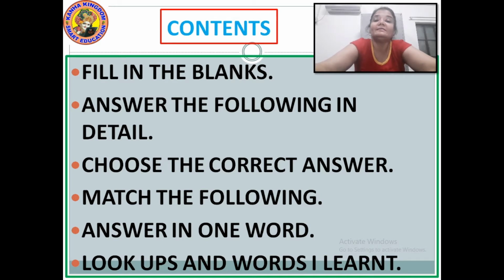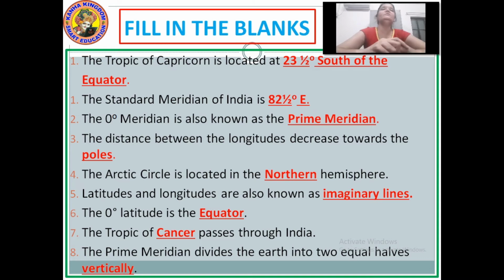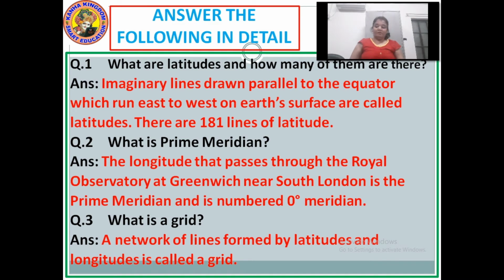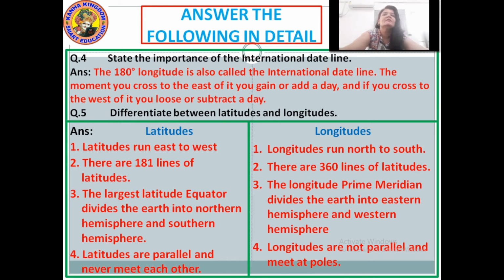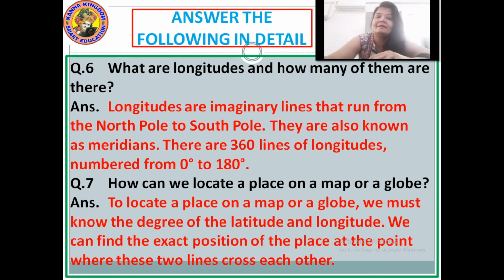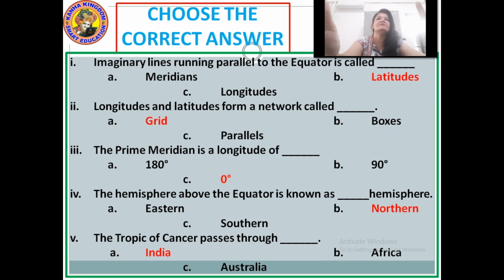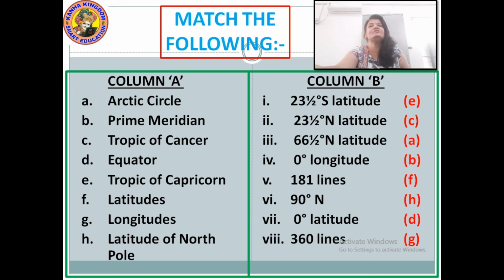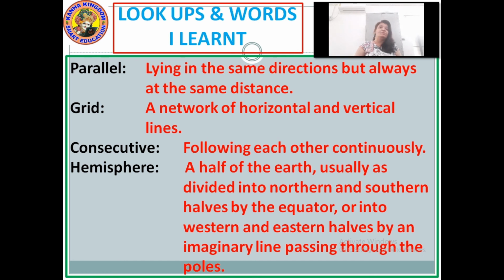SST FIFTH EXERCISE OF CHAPTER 2